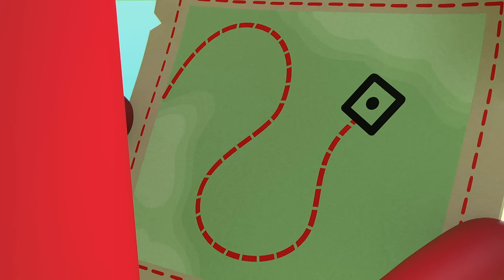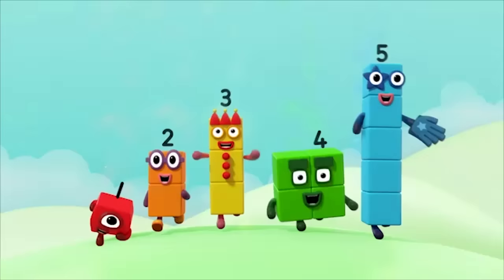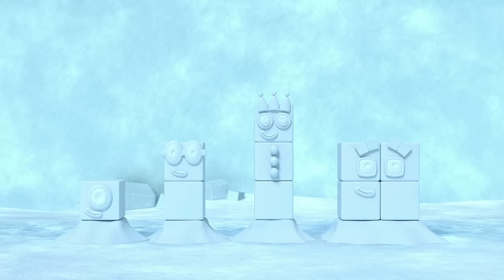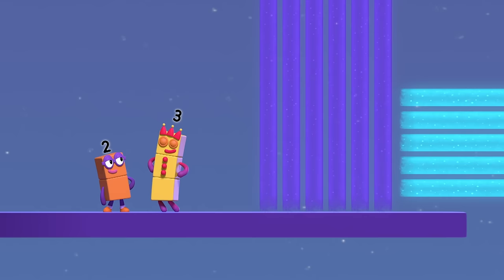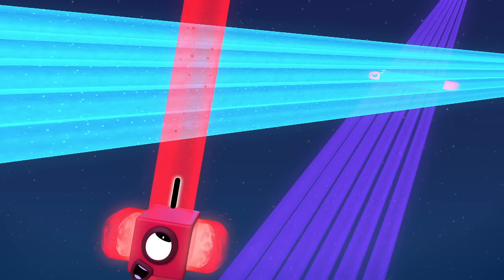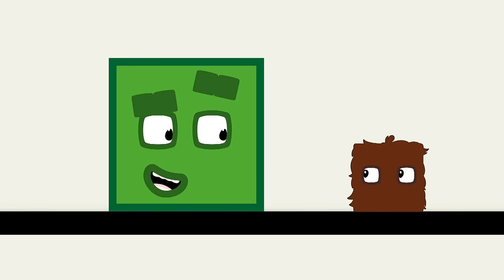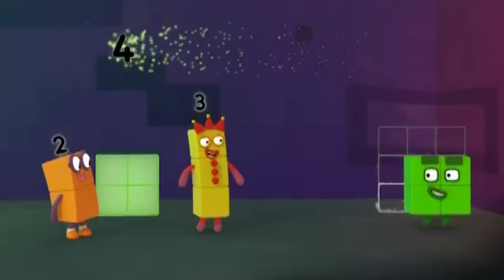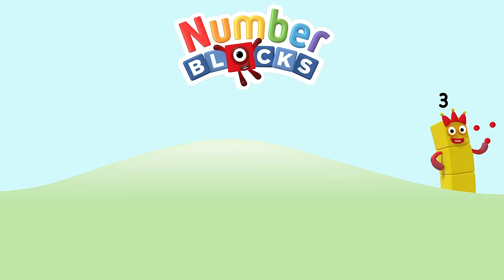Finish the Sequence? | Numberblocks - Learn to Count | 123 - Numbers Cartoon For Kids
Join in the number pattern-making fun with this math counting cartoon for kids!

Welcome to Numberland!

BAFTA award-winning Numberblocks helps children to see how numbers really work − and master a new key maths skill with every adventure. It’s a story of friends who can always count on each other − but, most of all, Numberblocks is about having fun with numbers.

Each episode has been carefully crafted with the help of the NCETM (National Centre for Excellence in the Teaching of Mathematics) and brought to life by Blue Zoo Animation Studio.
We work closely with the NCETM to make sure Numberblocks delivers the essential numeracy skills that build good number sense and a solid foundation for a lifetime of maths success.
Get ready for an animated adventure and some number magic that you can count on to help your child learn maths in the most exciting way.
1, 2, 3 − Let’s go!

Numberblocks has been nominated for the prestigious BAFTA, Prix Jeunesse and The Japan Prize Audiovisual Pre-school awards, and received a BAFTA for Children's Preschool Animation in 2019. Numberblocks is also featured among the DfE's recommended resources for home learning and is part of BBC Bitesize Daily.

Where to watch Numberblocks

Numberblocks is designed so your child can just press play and have fun while learning essential number skills. 90 episodes take them from number names and counting to a deep understanding of how addition, subtraction, multiplication and division work, via a host of key concepts in between. You can find your favourite characters and episodes on TV, BBC iPlayer, DVD or the Numberblocks YouTube channels

What happens when numbers come to life?

Dive into a world of number fun with the hit CBeebies show, Numberblocks. Award-winning characters + big adventures + singalong songs = the best way to get children excited about everything numbers can do!

It's easy when you see it!

Maths is SO much easier when you can see how it works. 90 episodes bring hundreds of essential number skills to life with big visuals and amazing animation, from your first encounter with One to mini-musicals, classic comedy, song-and-dance numbers and a nail-biting escape from the double dungeon of doom!

A comprehensive learning journey

The learning goals behind Numberblocks support maths curricula from around the world, taking young learners step by step through the key topics and skills they need to master for a confident start and a lifelong love of numbers.

Brilliant Numberblocks apps help children take the learning into their own hands.

Get hands-on

Take the learning further with the Numberblocks Maths Programme − three bumper magazines packed with stickers, colouring and step-by-step hands-on learning activities, plus a special set of Numberblocks blocks.

We love to hear from you − your ideas, questions and your little ones’ fantastic creations. Keep up to date with the latest Numberblocks news by following us @Numberblocks on Facebook, Instagram and Twitter and signing up to the Numberblocks Newsletter. Every Monday we share some of your home and school creations, artwork and bakes on Facebook and Instagram so please send us your photos!